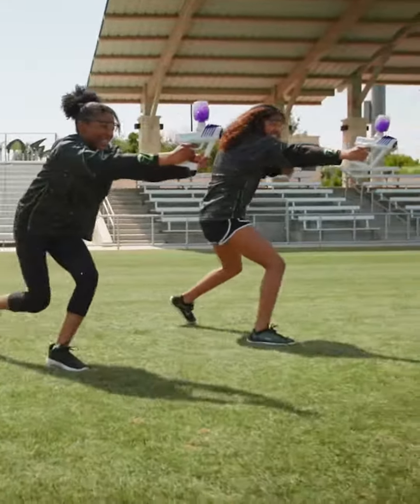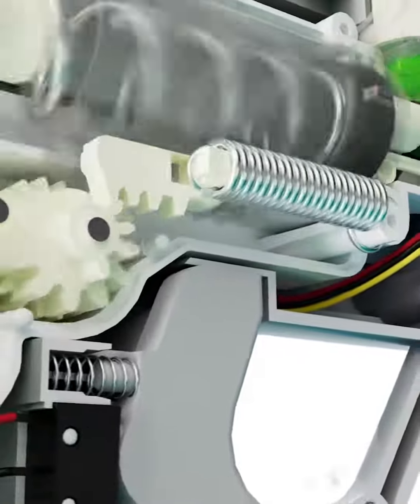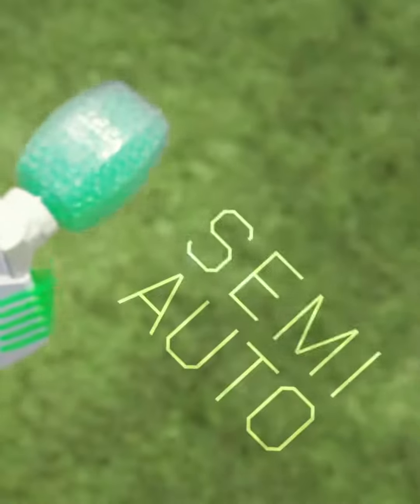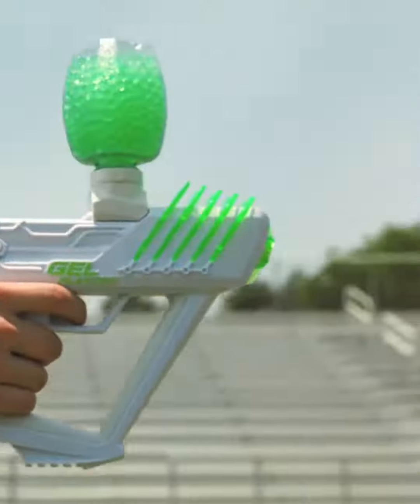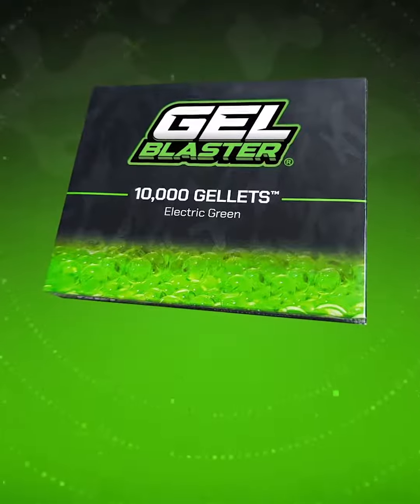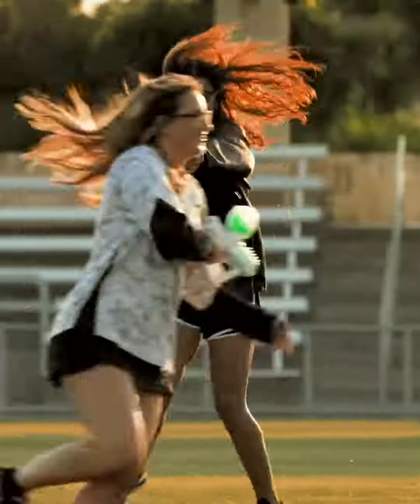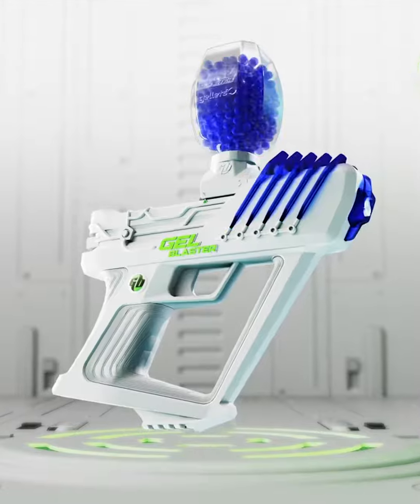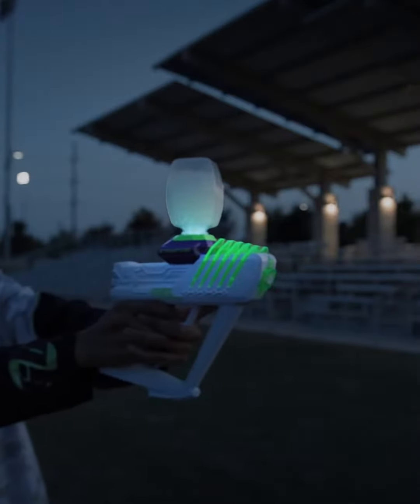✅ Mess-Free Fun for Everyone!